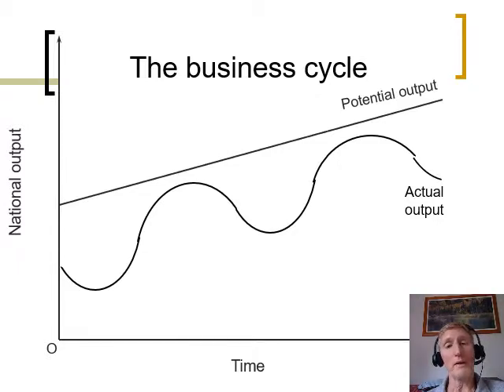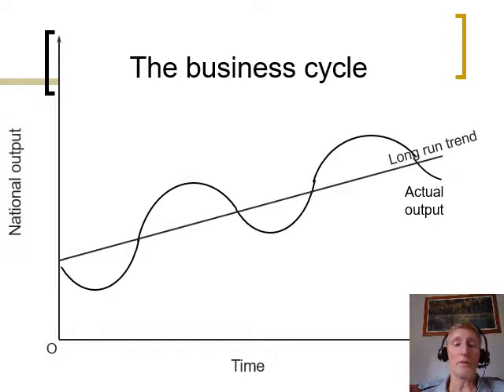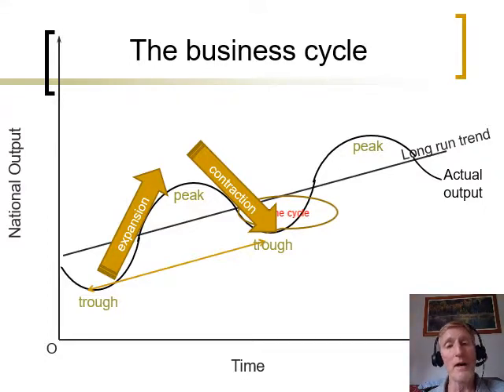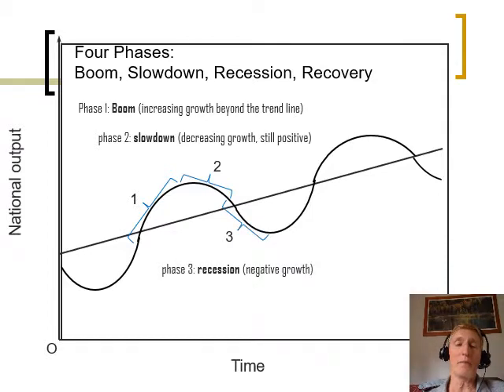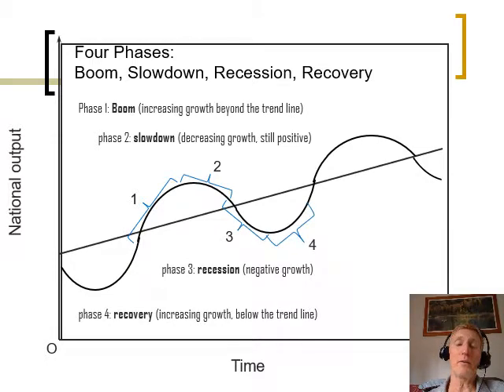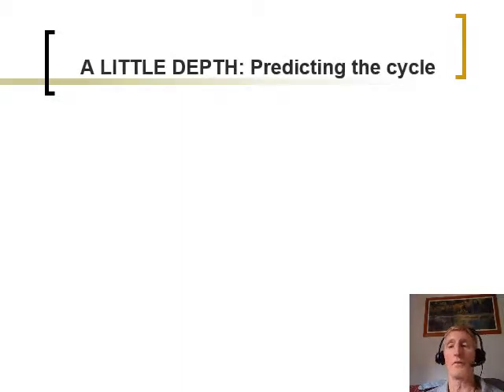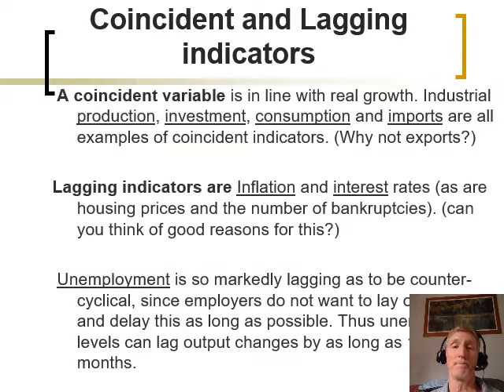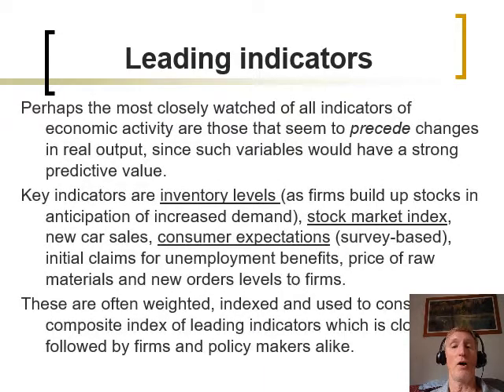IB Economics 2.1 C Businesses Cycle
Clearly explained and illustrated theory on the Business Cycle model for the IB Economics Syllabus. Instructional videos on Economics of the International Baccalaureate Program.  These videos are designed to be fast-paced with a high level of detail and accuracy for attaining excellence in AO Level 2 questions on IB examination papers.